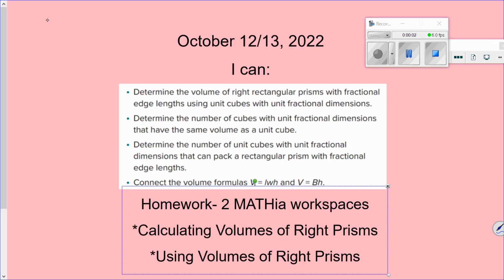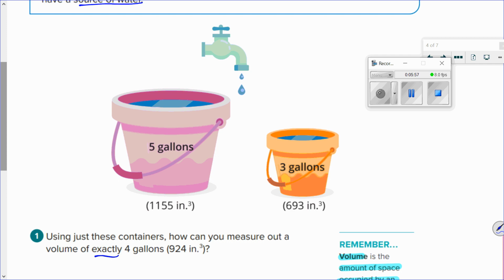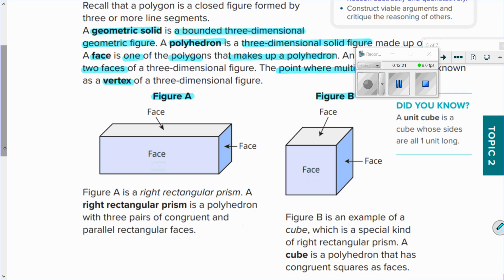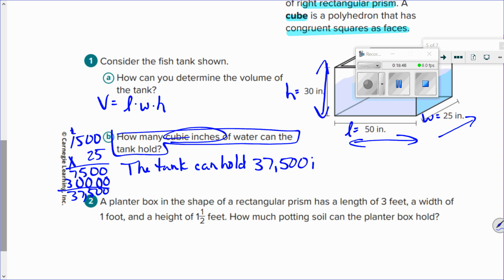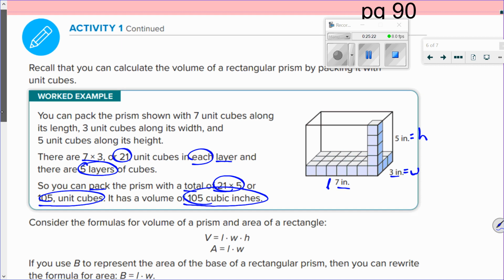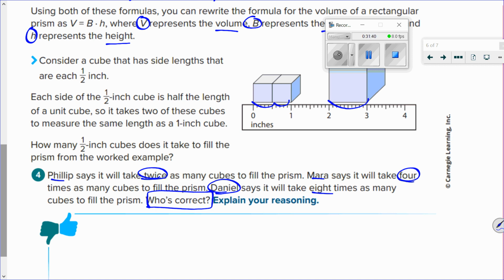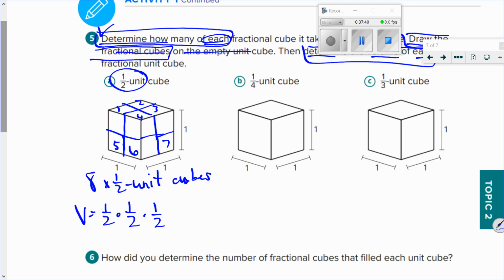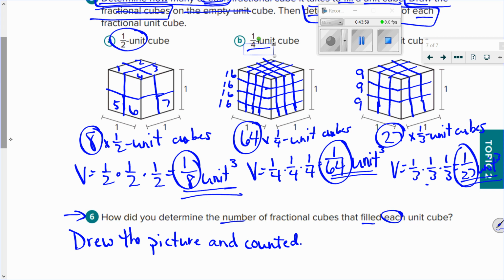KMS 6th Grade Math - Volume pt. 1 - Module 1, Topic 2, Lesson 3